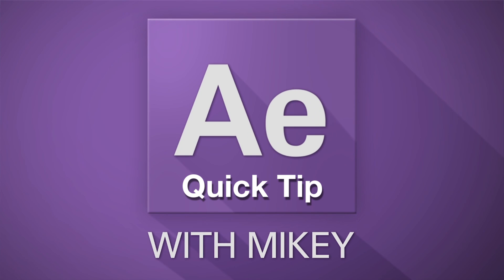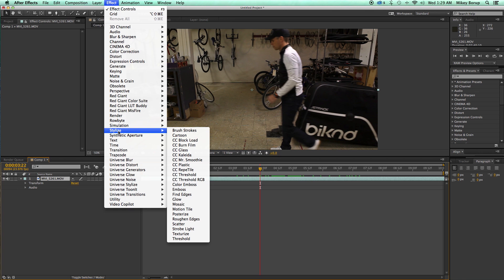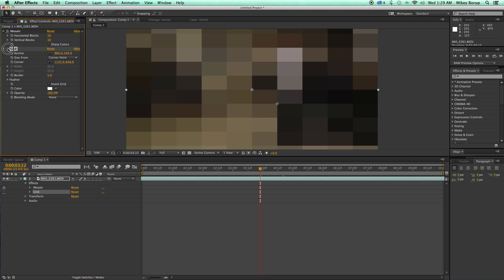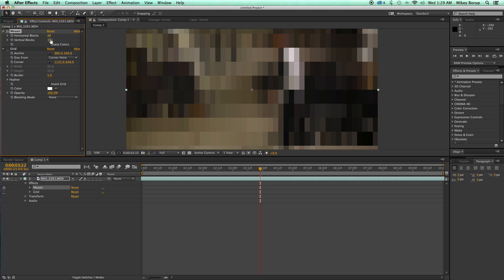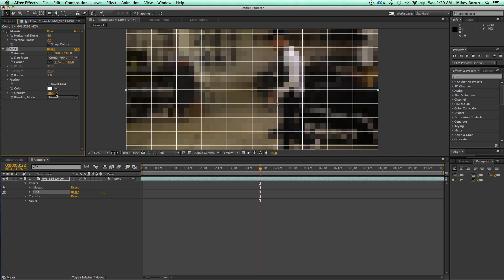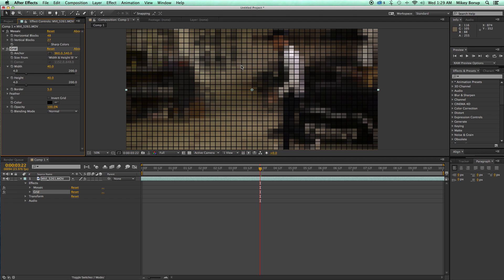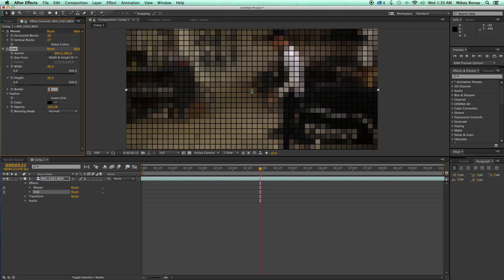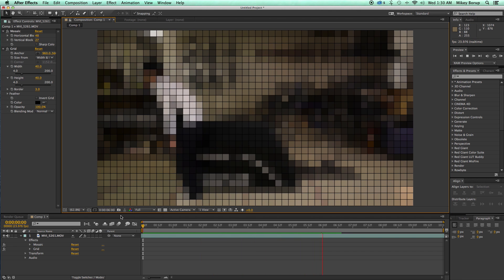Quick Tip: Mosaic Grid 8-bit look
Create this 8-bit look using the mosaic filter and the grid filter in after effects.  This tutorial is short so you should be getting your 8-bit on in no time. Please enjoy. and let me know what you think.  Thanks.